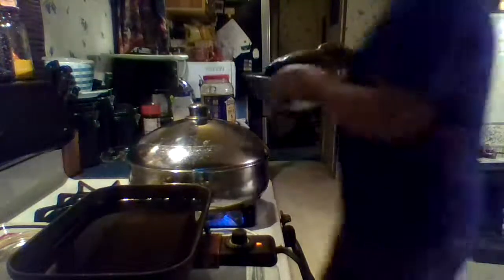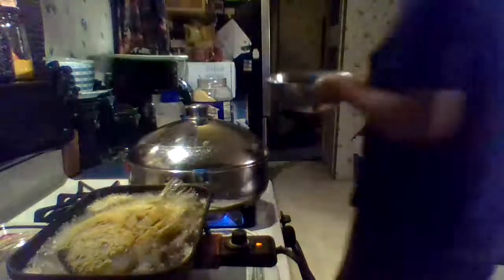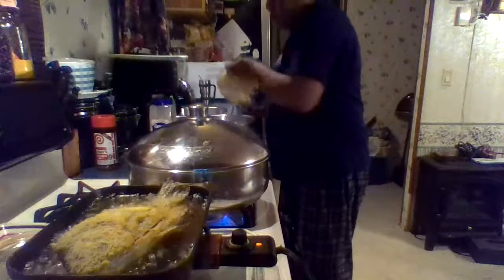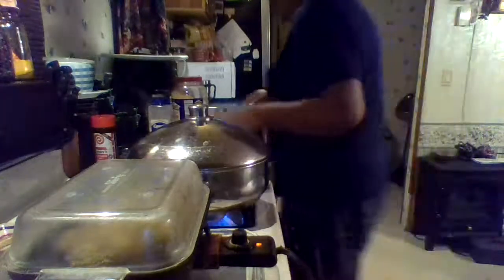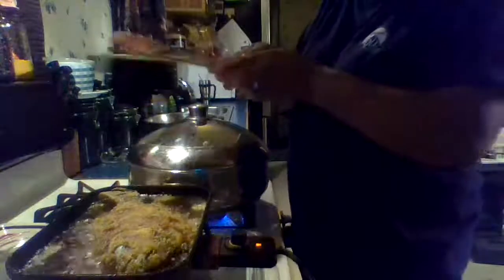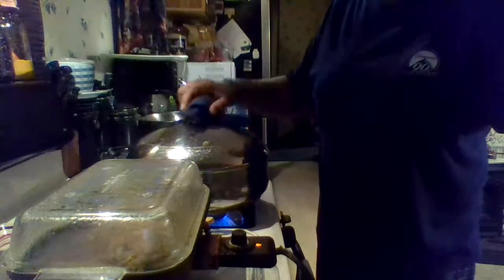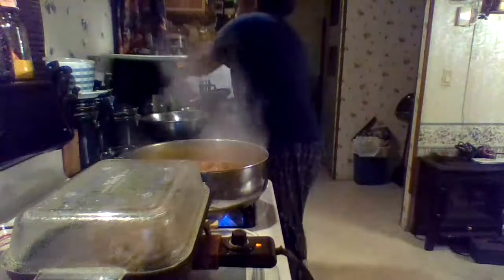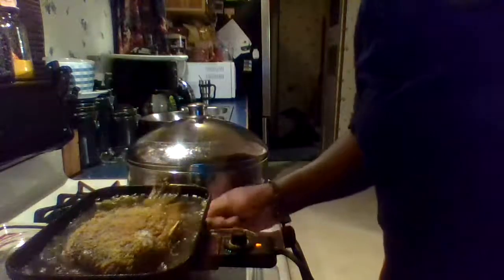Frying whole fish cooking fish